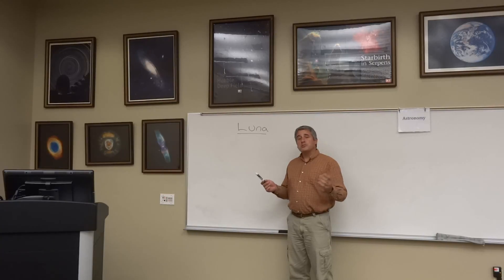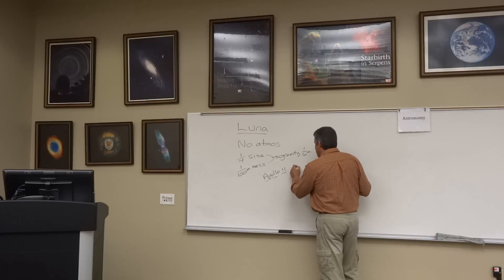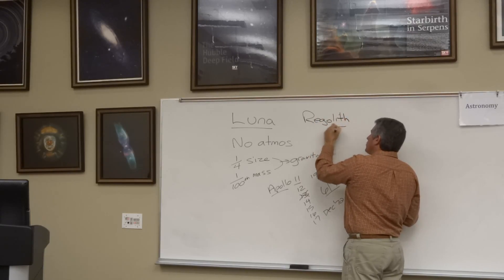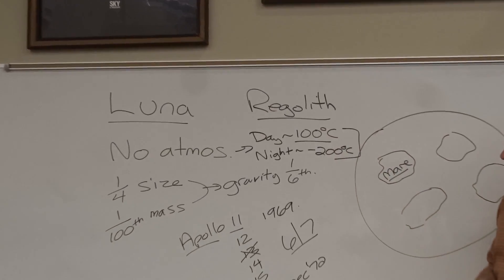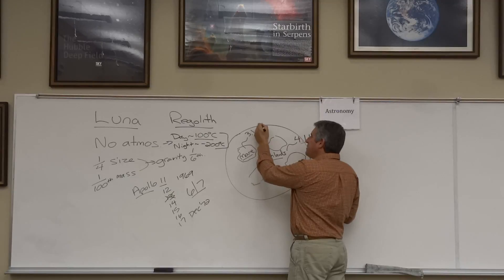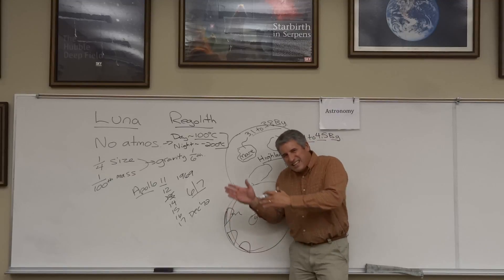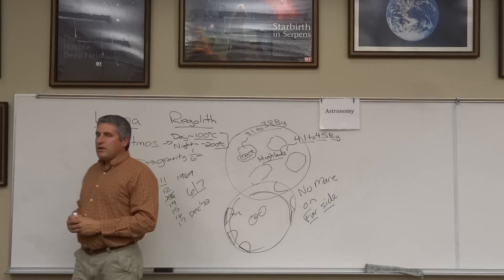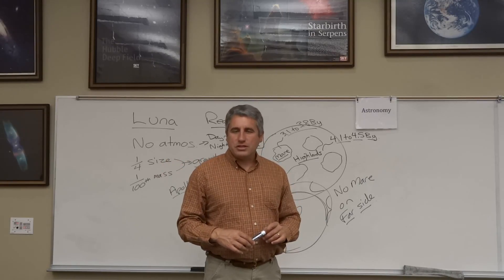Episode Twenty-Eight: The Moon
Episode of the Astronomy Series discussing the moon.